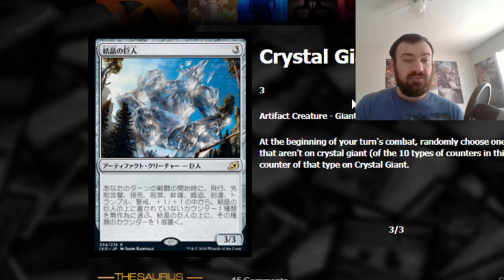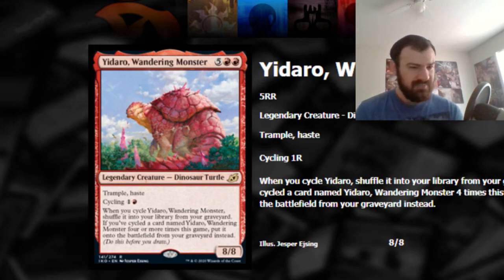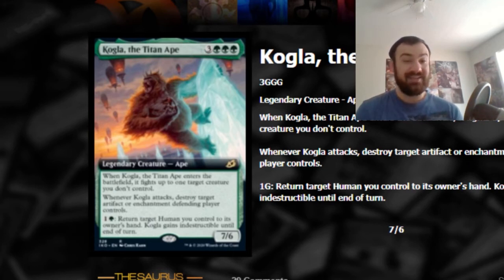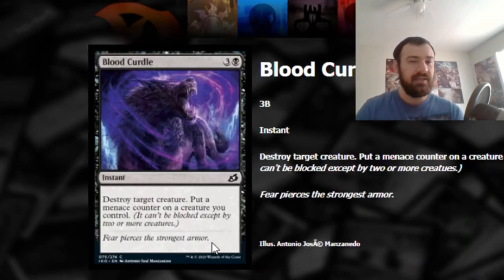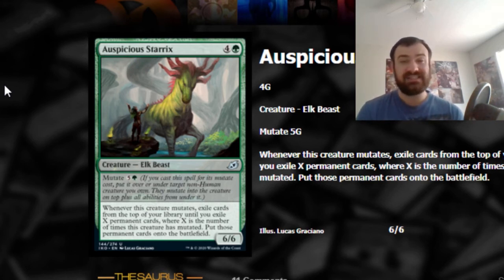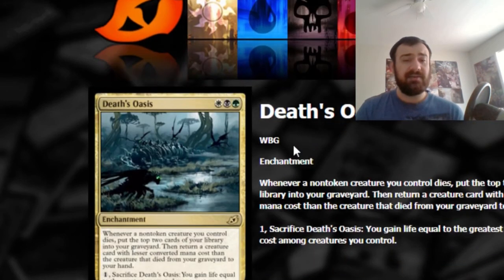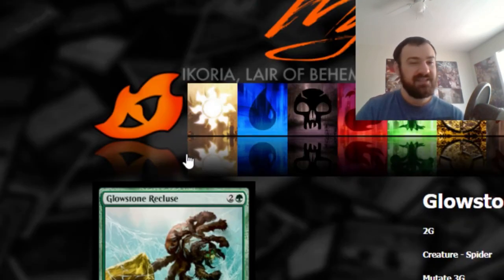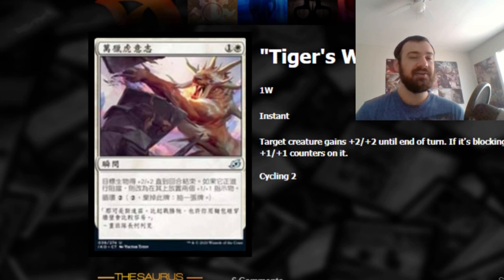Ikoria Spoilers (Day 2, Pt. 1) - Phoenixes, Flash Sharks, and...King Kong?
Welcome back to this crazy spoiler season for Ikoria, the set where everything is huge and all the creatures are insane. We get a deeper dive into some of the archetypes for the set, see the final Mythic in the Apex cycle, and give our creatures +20/+20. We're dividing this video into two parts since there are so many spoilers, so check out part two later today!